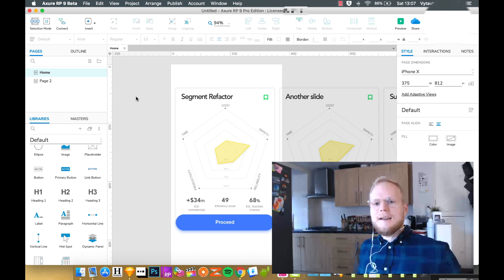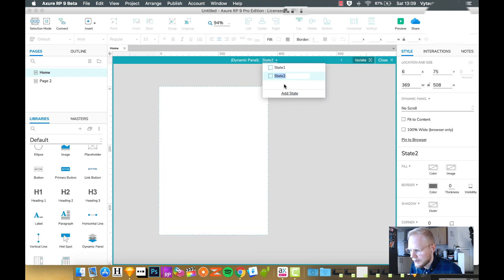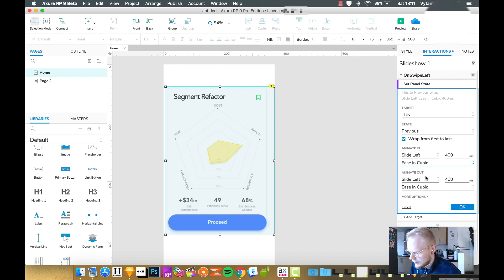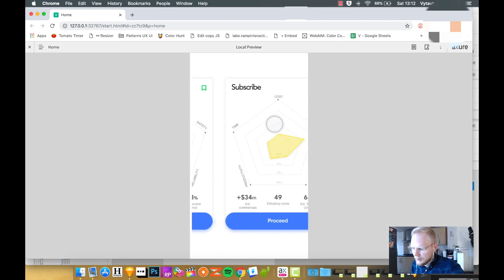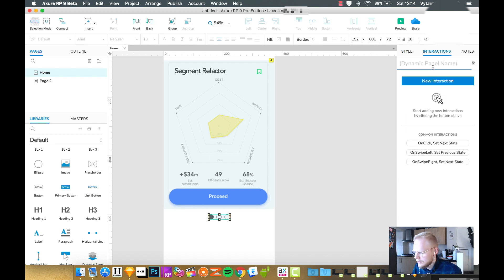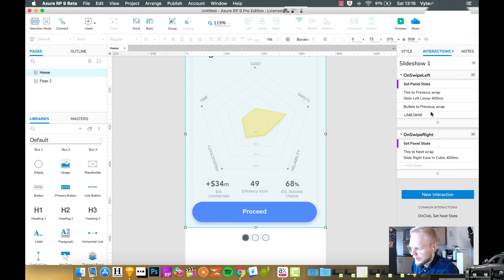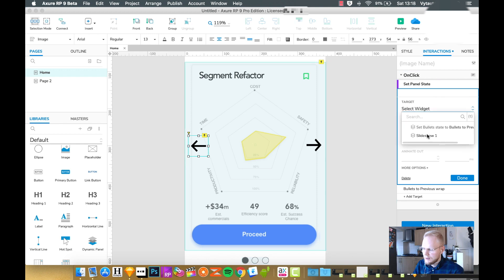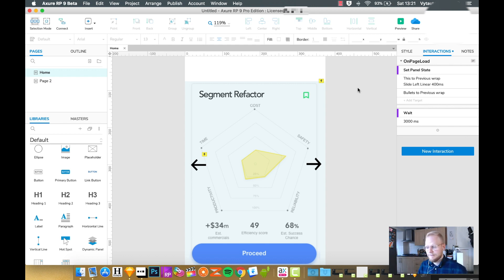Creating Slideshows and Sliding Content | Axure RP: Noob to Master Ep5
Session #5: Creating slideshows and sliders

In this session I'll walk you through the key steps of slideshow, slider and sliding content creation with Axure 9.